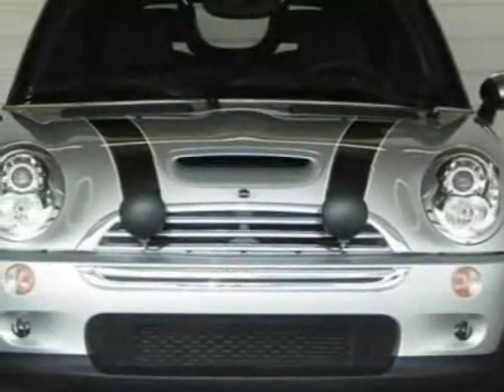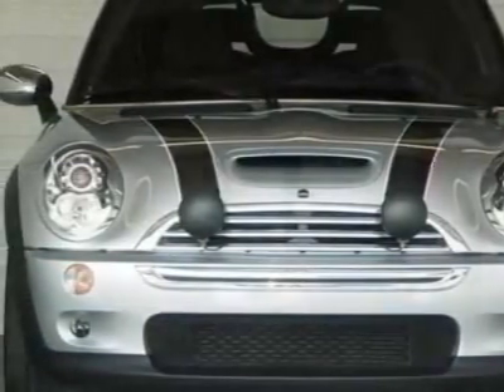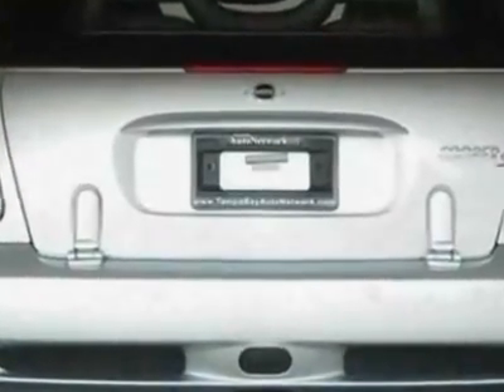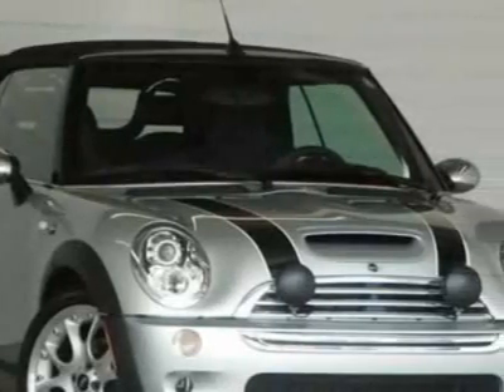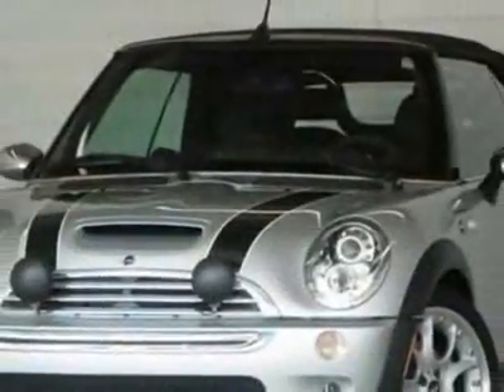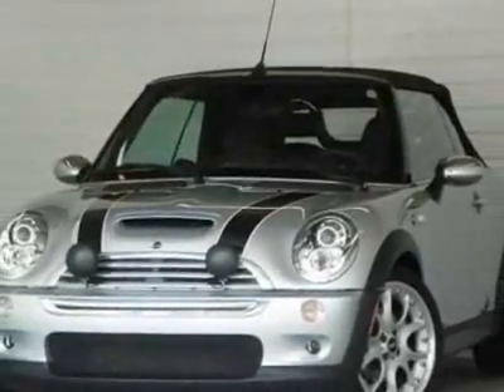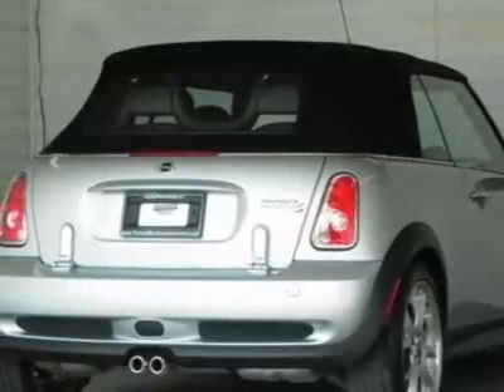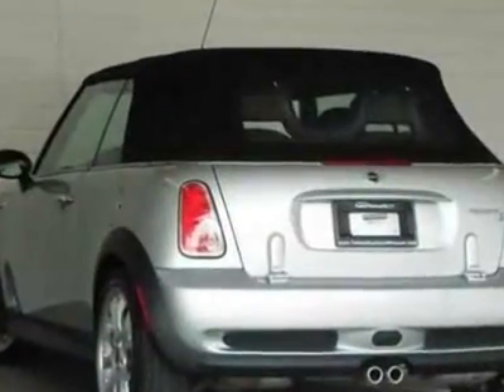2006 MINI Cooper Convertible 2dr Convertible S Convertible - Brandon, FL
Tampa Bay Auto Network, Brandon, FL - ~ 6-SPEED MANUAL ~ HARMAN KARDON ~ BLUETOOTH ~ SPORT ~